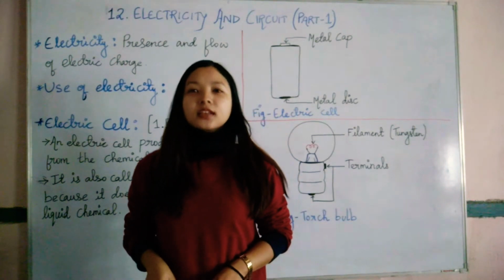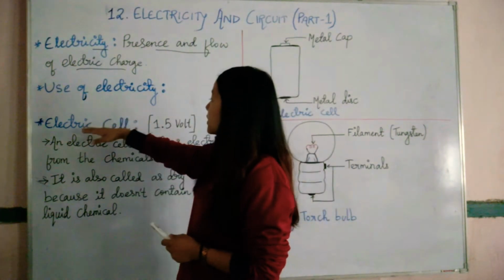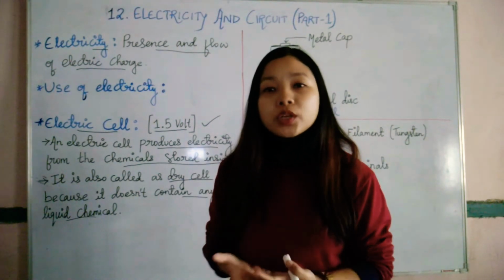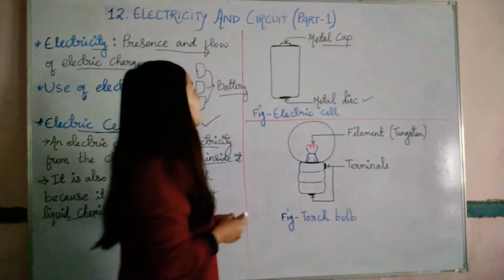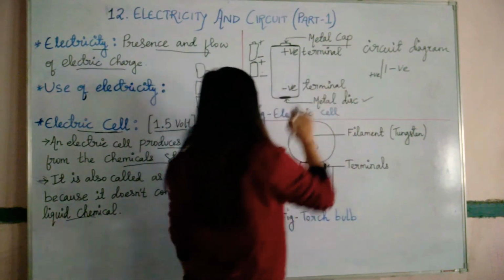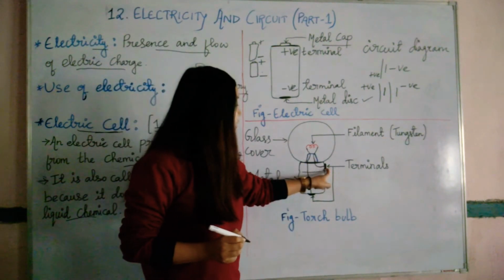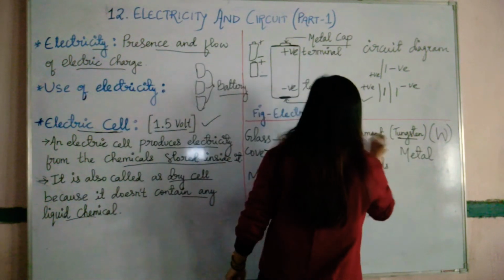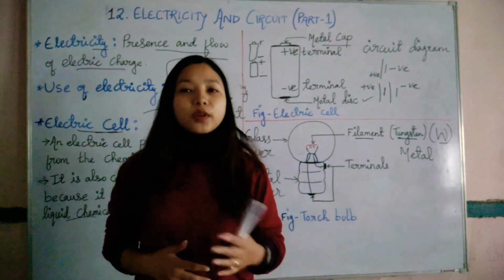Class 6: Electricity And Circuits (Part 1 Of 2)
NCERT Textbook chapter 12: Electricity, uses of electricity, electric cell and torch bulb.